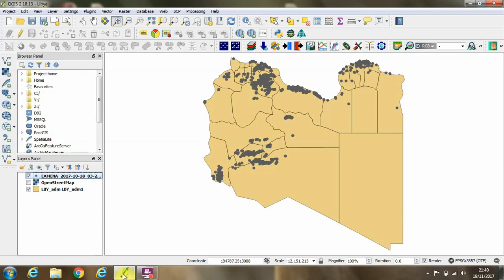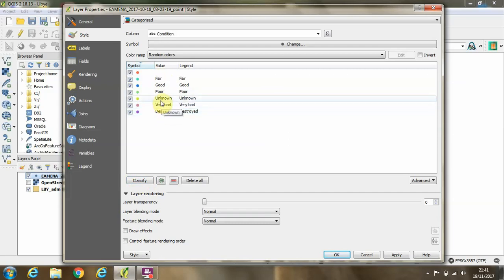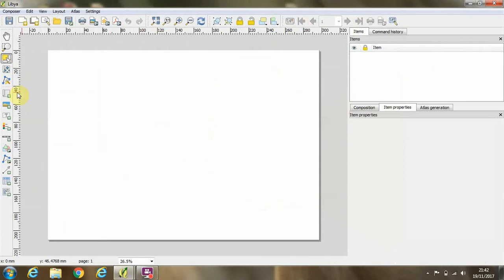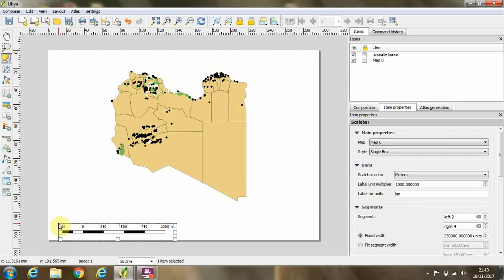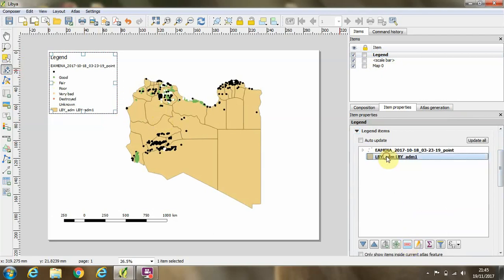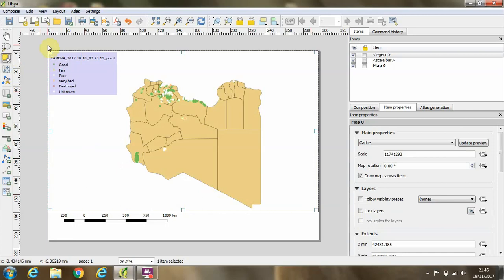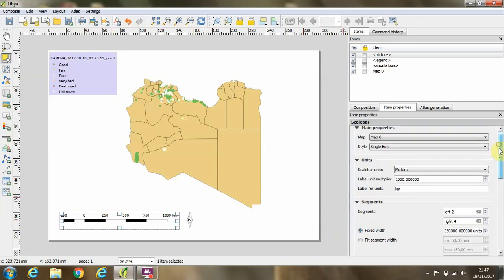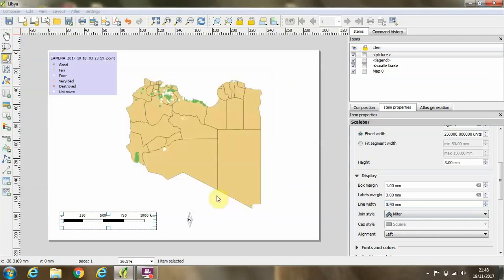21_Making a map in QGIS (ترجمة باللغة العربية)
هذا الفيديو التعليمي يهدف الى تبيان كيفية القيام استخدام برنامج نظم المعلومات الجغرافية وكيفية تصنيف المعلومات في ملف شكل (شيب فايل) ومنحه رمز ملائم وايضا كيفية عمل خريطة تحتوي على مقياس الخريطة وسهم الشمال ومفتاح المعلومات الخاصة بها واخيرا كيفية تصدير الخريطة على شكل صورة

This video aims to demonstrate how to do the following using QGIS:
1. How to categorise data in a shape file and give it an appropriate symbology
2. How to make a map with scalebar, north arrow and legend
3. How to export the map as an image